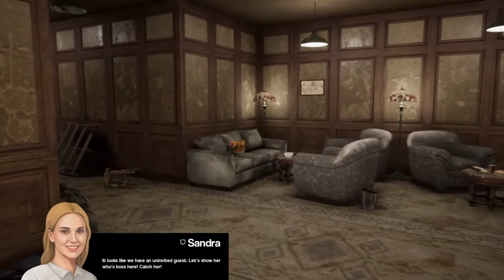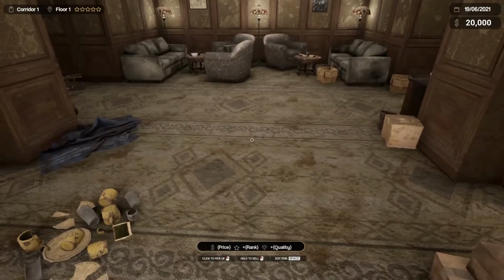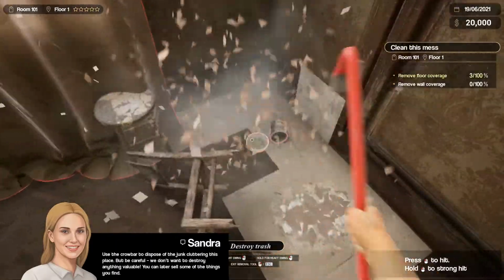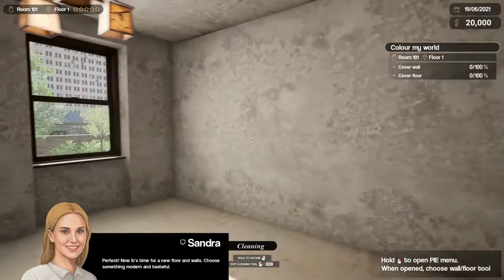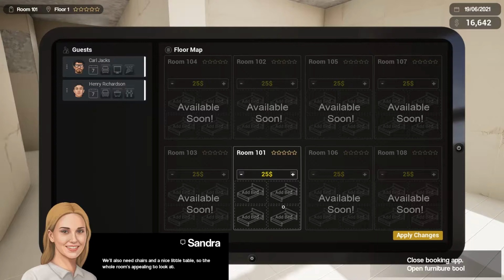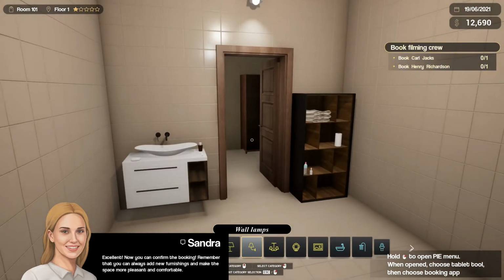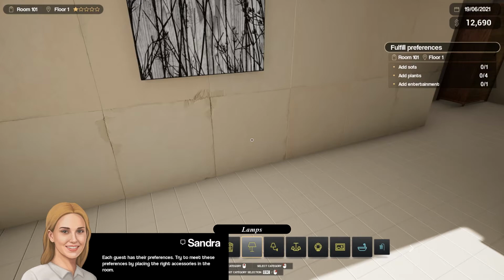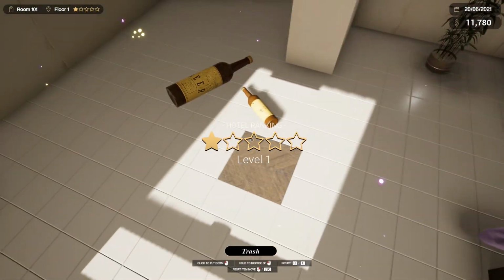Hotel Renovator Gameplay Demo / PC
Build the hotel of your dreams! You’ll welcome guests from all over the world. Use your starting cash to rebuild and furnish as many rooms as possible.
There are some boring scenes but please enjoy. No commentary.